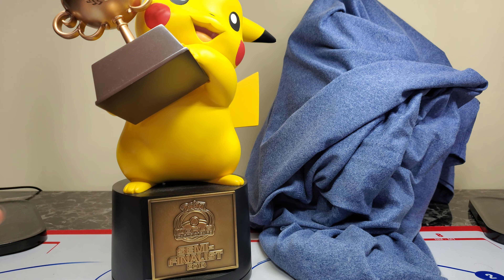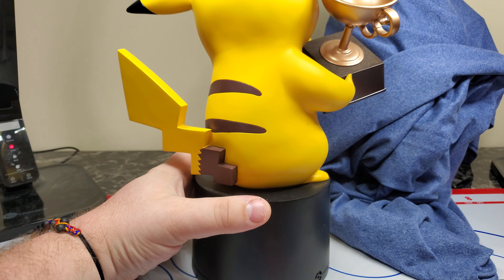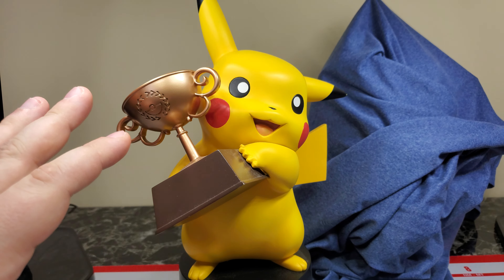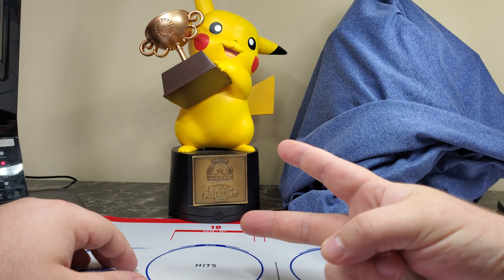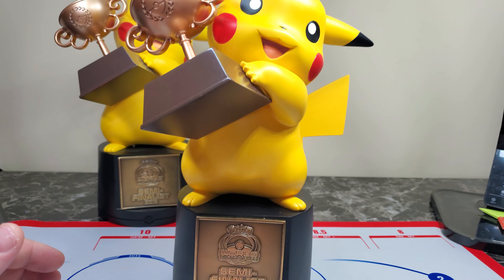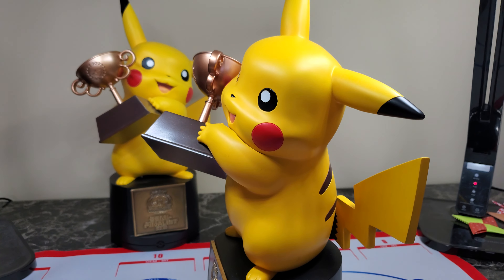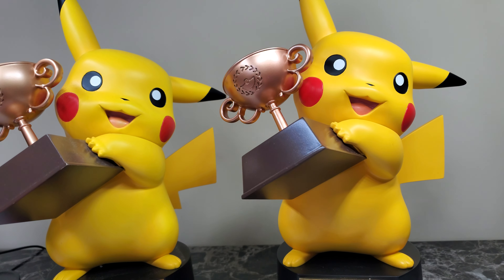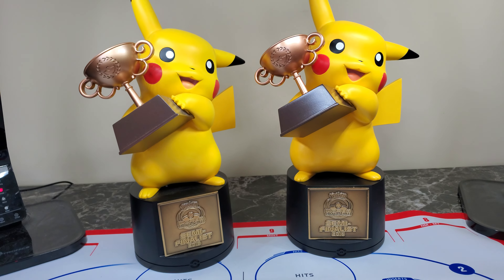Pokemon World Championships Pikachu Trophy!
Active eBay listings: